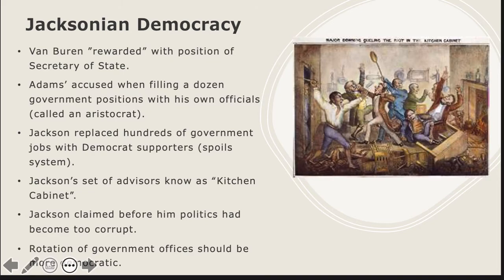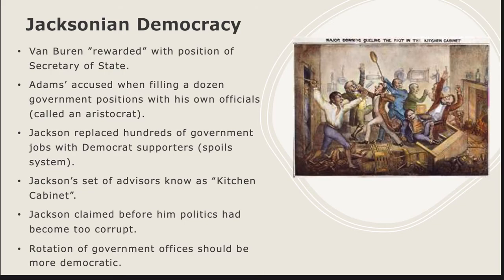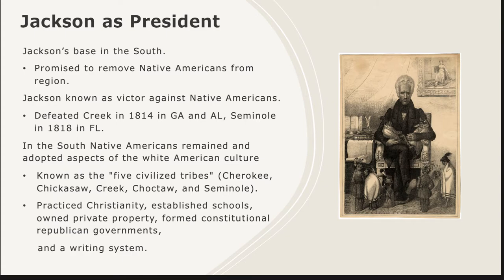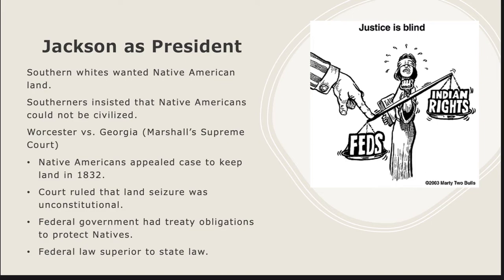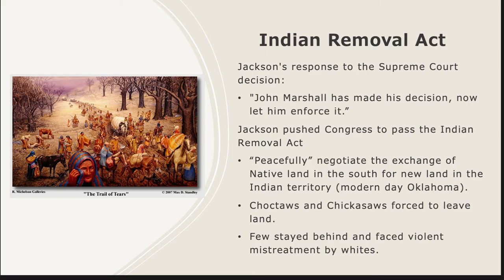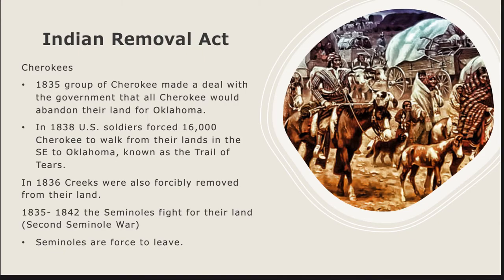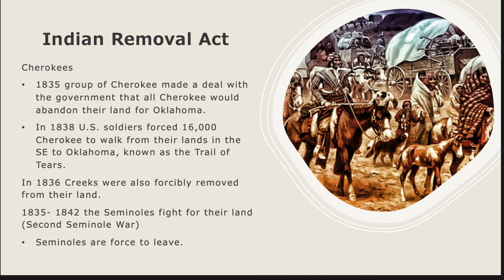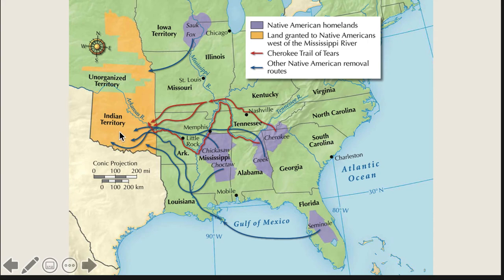Unit 4 Video 7: Jacksonian Era Part 2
Jackson as President and interactions with Native Americans.